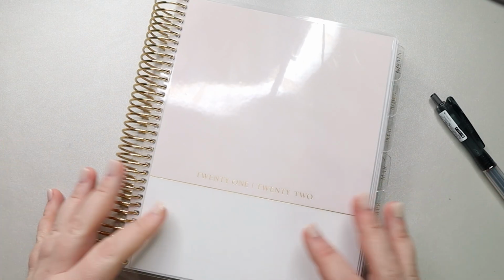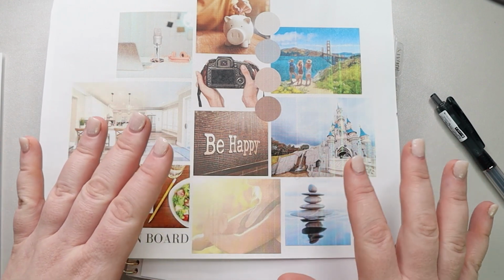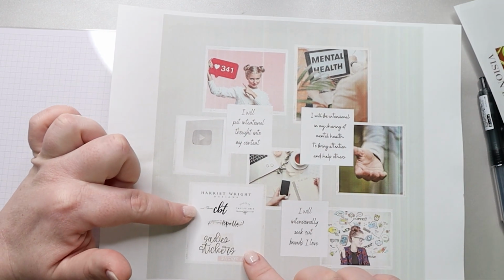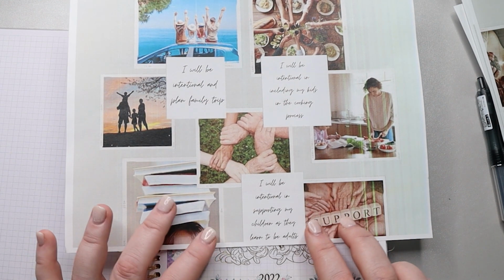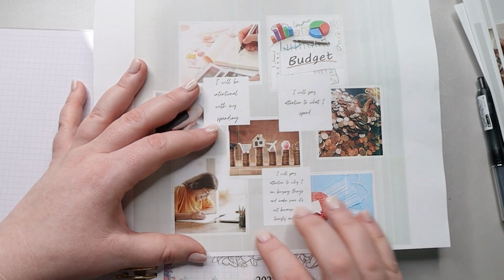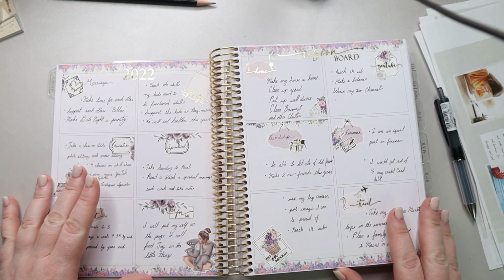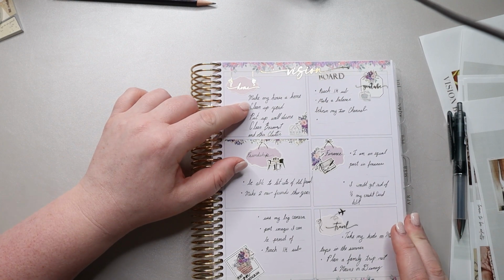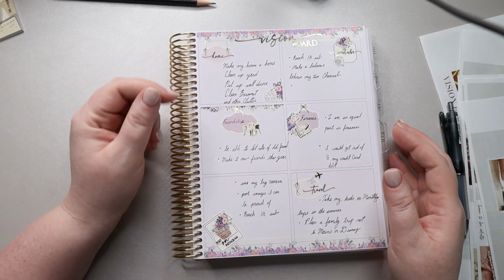2022 Vision Board | Making our Dreams Reality | Collaboration Video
2022 Vision Board | Making our Dreams Reality | Collaboration Video
Links to participating  channels:

Vision boards are amazing tools to help up manifest our dreams. If you have never heard of a vision board it's a collage of images and words representing a person's wishes or goals intended to serve as inspiration or motivation. Today not only am I sharing my vision board and how I made it but I've enlisted five fellow planning channels to do the same. I will also walk you through taking those visions into my planner, as I set goals for 2022. We hope to inspire you to make your own vision board this year and follow your dreams.

I used a online company called Canva to create my 2022 vision boards. Canva has both a free and payed sided. I used the payed version in this video. Once I had this initial vision board done I was able to pick my word of the year, Intentional. Then I further broke down the categories for individual vision boards with I statements. This helped me focus where I wanted my goals to be. I then took that information and used it to set my goals for the coming year. These both will give me a long term focus and actionable steps to achieve my dreams.

0:00 Intro
2:20 General 2022 Vision Board
7:45 Word of the Year
8:43 Social Media/Career Vision Board
11:50 Health Vision Board
14:32 Family Vision Board
18:36 Financial Vision Board
20:58 PWM Goal Decorating
25:27 My 2022 Goals

PR Codes

All Stickers and digital media shown in this video was purchased with my own money.